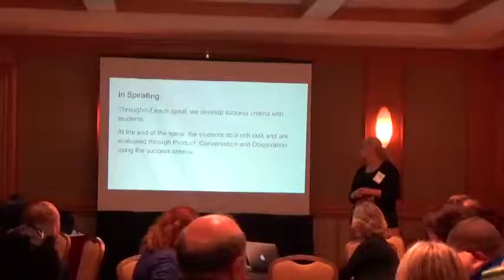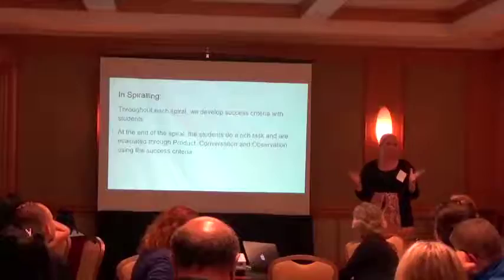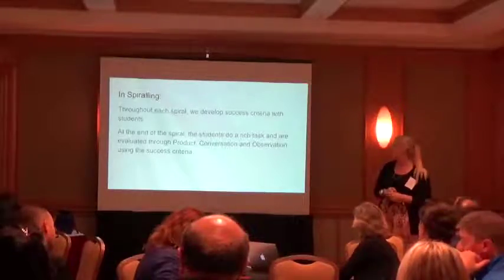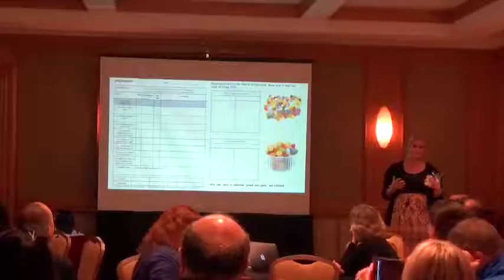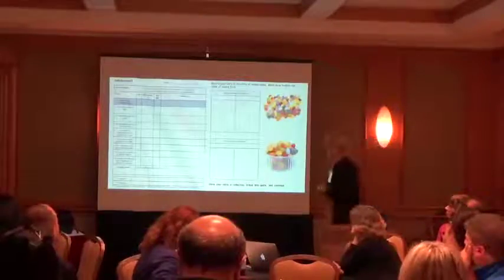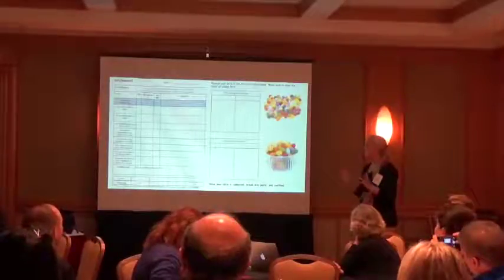Assessment - Assessing While Spiraling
One teacher shares how she approached assessment while spiraling through the curriculum using rich tasks.